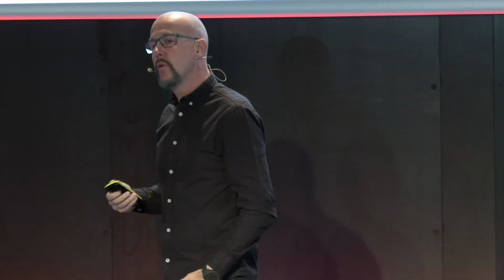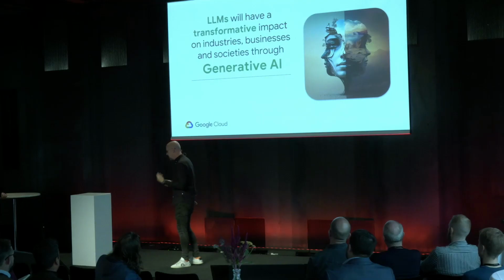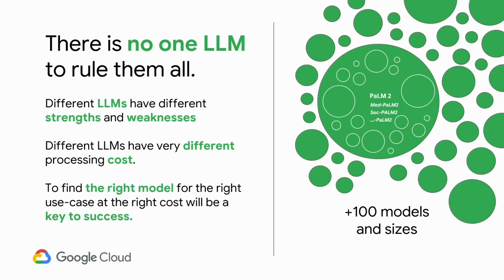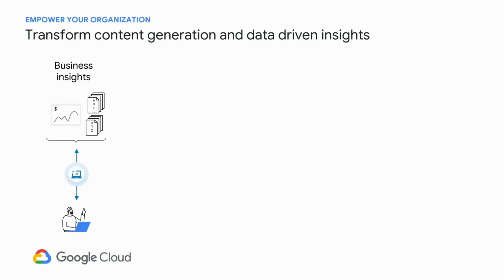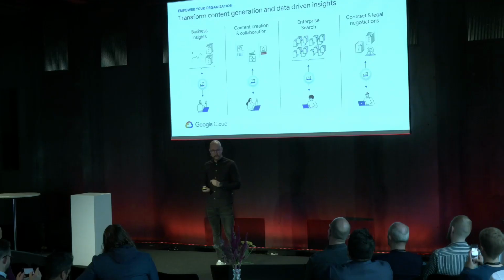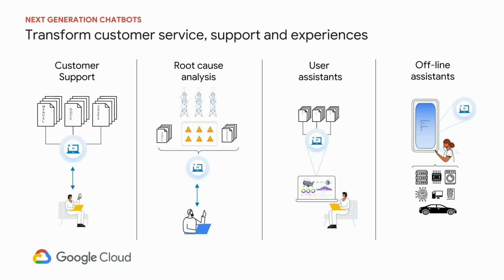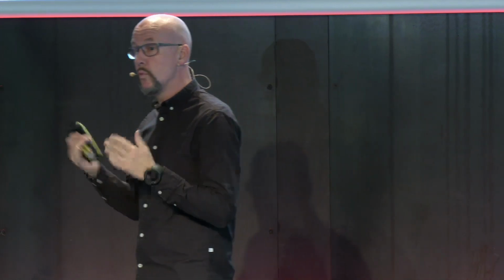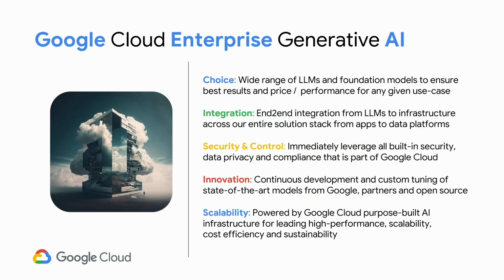Generative AI – transform to win or be consumed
Speaker: : Ted Schönbeck, Nordic CTO, Google

Generative AI is the biggest technology shift of our time and will transform businesses, industries, and societies. It will change how we develop and build products and services, how we interact with data and customers, how we teach and learn, and how we collaborate. In just a few years it will power every business process in your company.  In this presentation, Google's Ted Schönbeck will discuss the creation of and the potential of Generative AI and explore the ways in which it can be used to improve businesses. But more importantly, he will share some key strategies to help you get this shift right and make sure you surf the waves of this transformation.